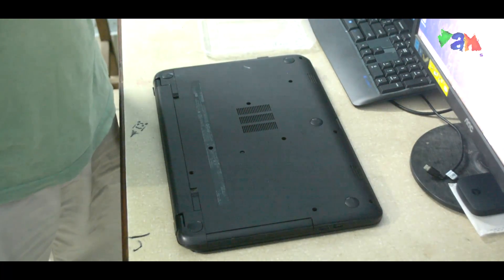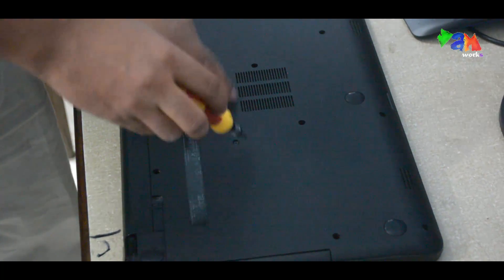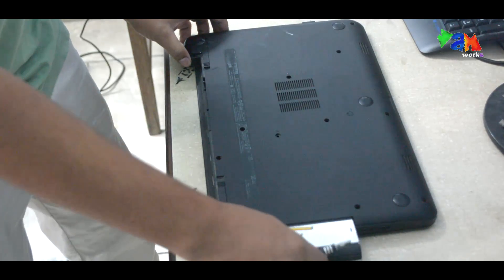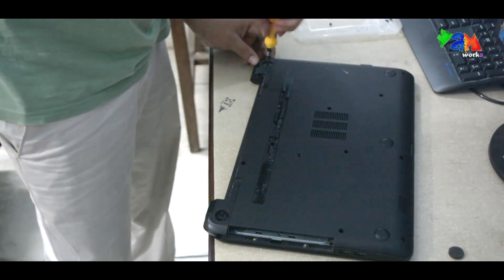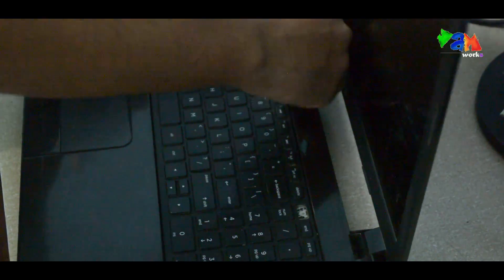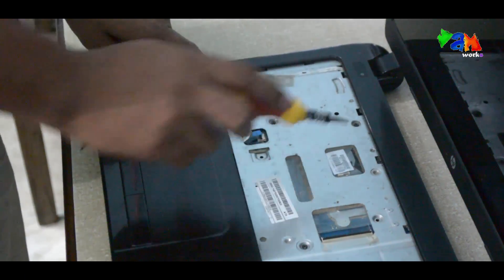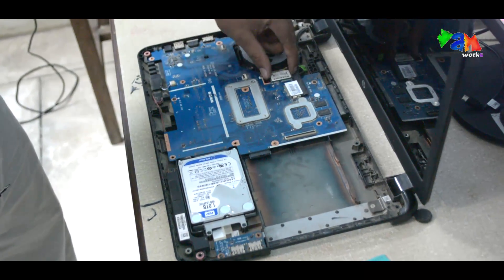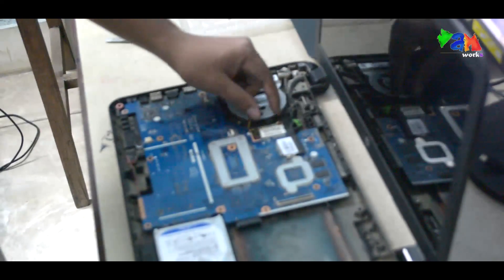How to dissemble HP 15r014tx laptop to clean the RAM & Changing the Hard Disk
This HP 15-r014tx Notebook is very complicated model from HP and directly the RAM couldn't be opened up and the whole laptop has to be dissembled, so here is an effort to make things clear on how to open this Notebook.